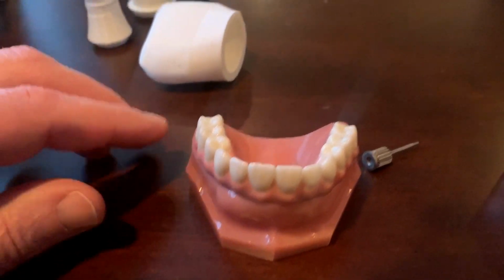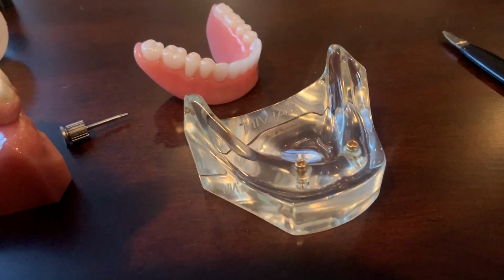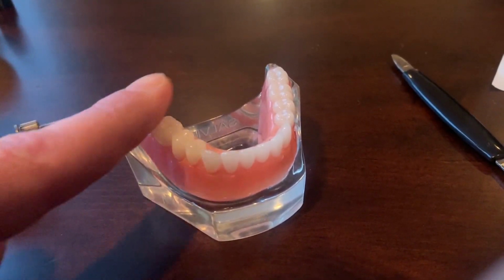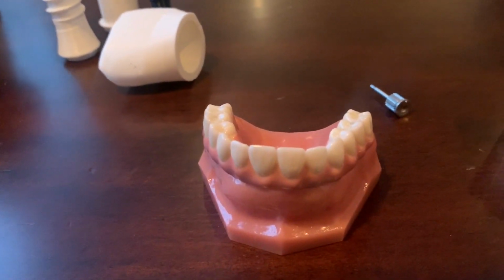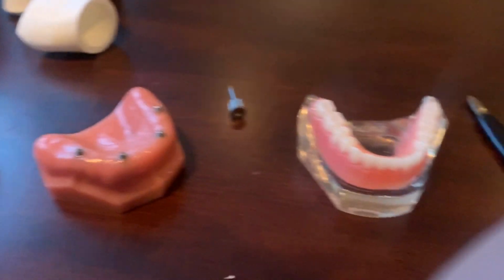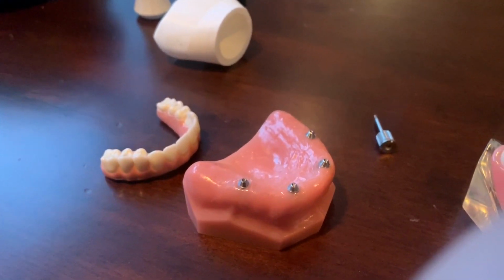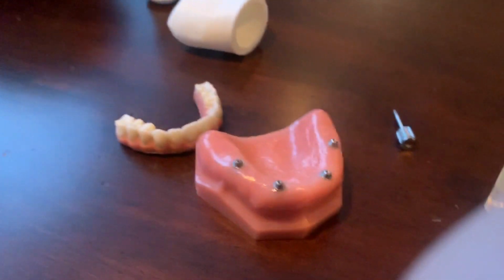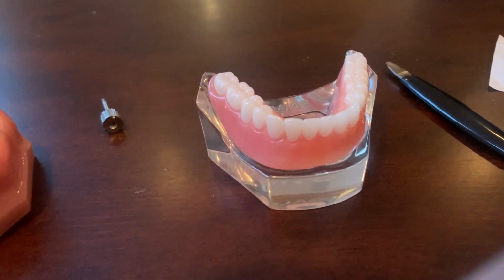Different Options/Ways to Replace All Your Teeth with Permanent Dental Implants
Dental Implants Replace All Teeth with Permanent and Removable Options 2019

If you are looking for implants to replace all your teeth, we can help you. Our office is in Burtonsville near Silver Spring and Columbia Maryland. Dr. Adams will educate you on the different options to replace all your teeth. And then compare the costs of the different solutions.  Clear Choice dental implants offers one option. But There are 3 different ways to do a full set of teeth supported by implants:

All on 4 Dental Implants – custom made full upper or lower set of implanted zirconia teeth that are permanently installed into the mouth. Cannot be removed by the patient.all on 4 complete implants
Implant Snap on Dentures – removable implant supported dentures that snap into the mouth. Sometimes called locator over dentures. Very stable but are removable and can be easily un-snapped by the patient. The teeth are acrylic NOT porcelain. The most affordable and practical way to replace all teeth with implants. implant supported dentures
Individual Implants for All Teeth – individual teeth on individual implants fixed permanently into the mouth just as natural teeth once were. Teeth are individually made out of porcelain. These teeth are flossed and brushed as natural teeth and most of the time are not connected to one another. full mouth of dental implants
There are pros and cons to each complete implant option. We discuss options to replace all teeth. Read carefully because there are many things to consider. Which implant alternative is best comes down to a personal decision once you understand all your options. The decision will come down to how much money you are willing to spend and your expectation of the end result.